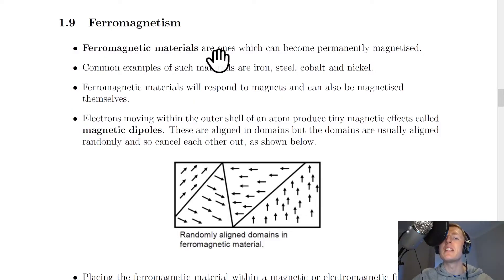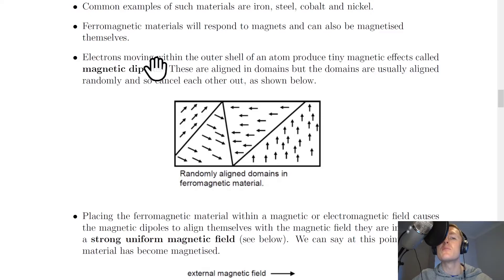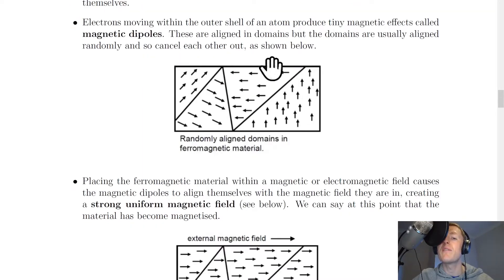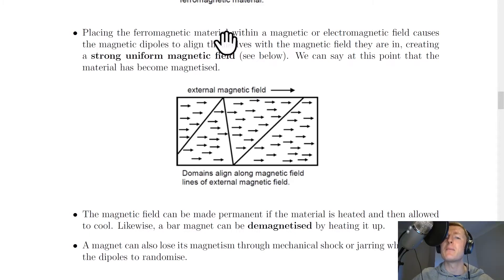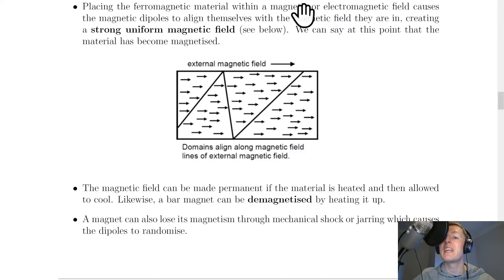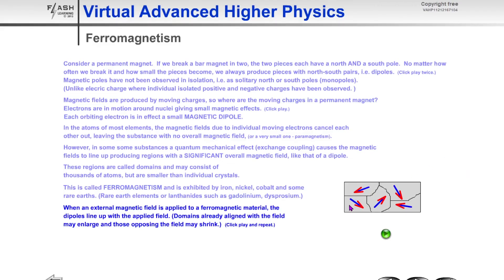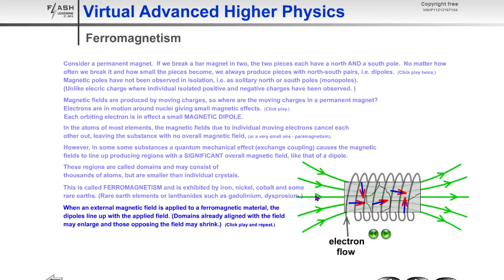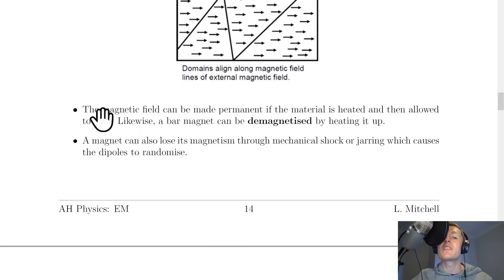Advanced Higher Physics | Electromagnetism | Ferromagnetism | THEORY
A brief look at ferromagnetism from the Electromagnetism topic in the Advanced Higher Physics course. In particular, we look at types of ferromagnetic materials and how they can become magnetised as well as demagnetised.